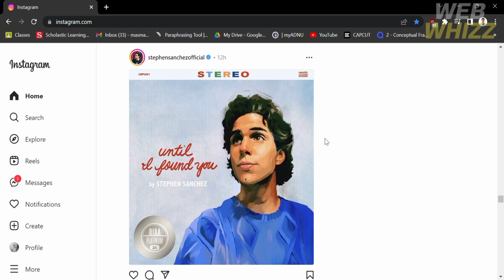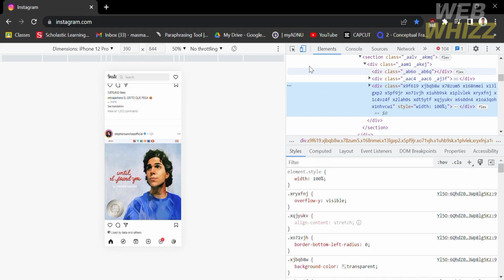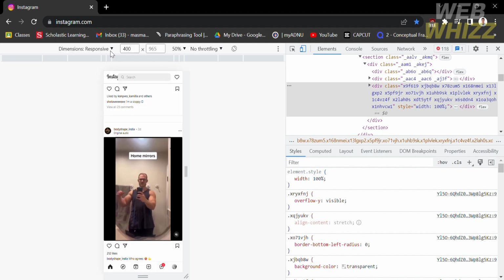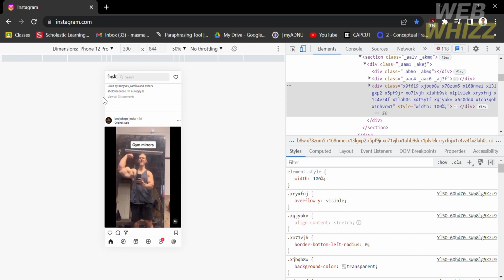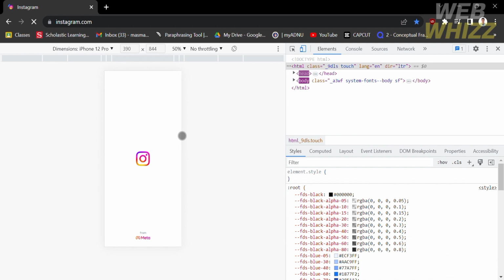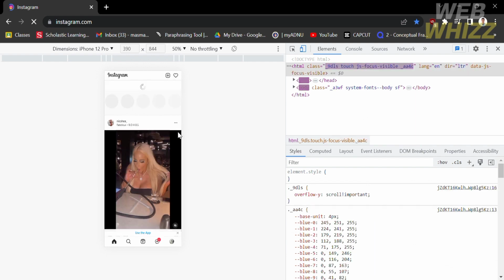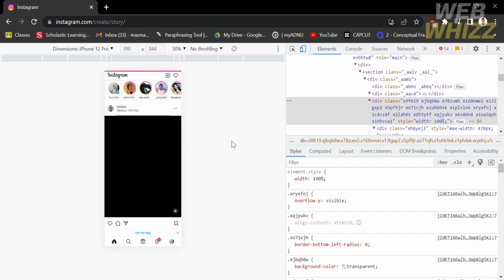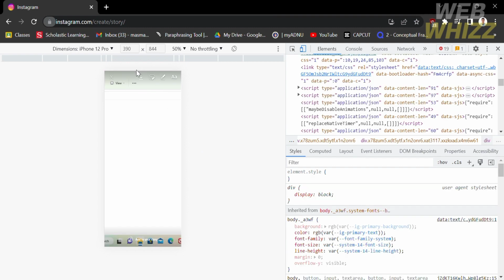How to Post Instagram Story From Computer/Laptop/PC/MAC (2026)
How to Post Instagram Story From Computer/laptop/pc/mac from any browser you can also post videos, stories, highlights, etc